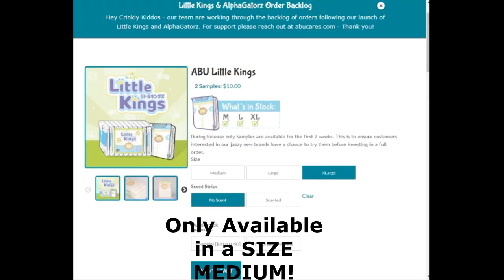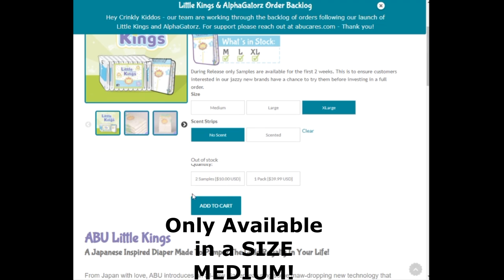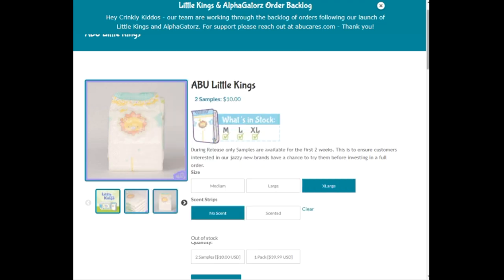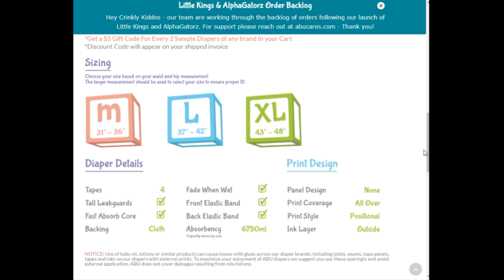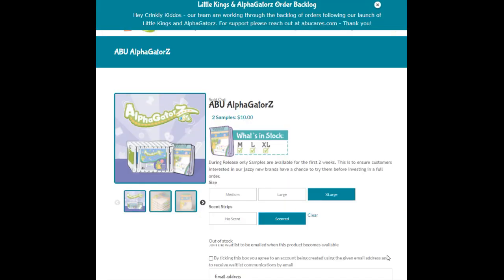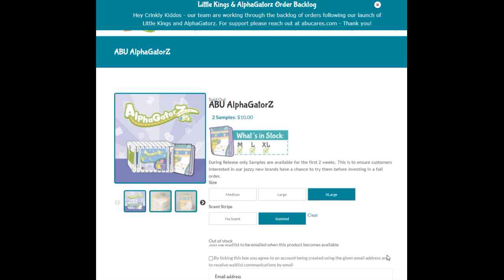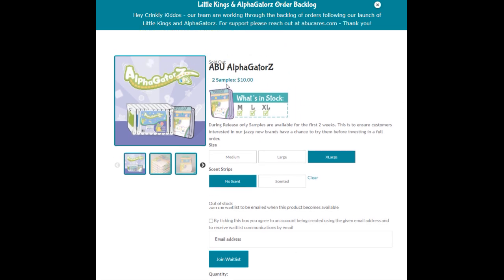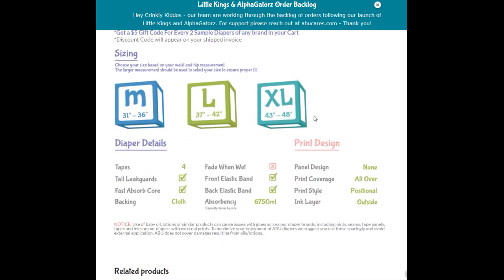6750ML ABSORBENY New ABDL DIAPERS (COME SEE) 4 Tapes | 2 New Prints ADULT DIAPERS!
New ABDL DIAPERS (COME SEE)| 2 New Prints ADULT DIAPERS (fun & colorful prints).  2 New prints from ABUniverse, these 4 tapes diapers have standing leak guards and a 6750ML absorbency!